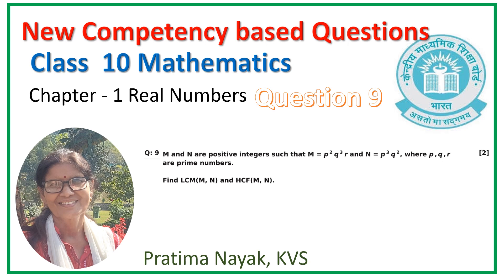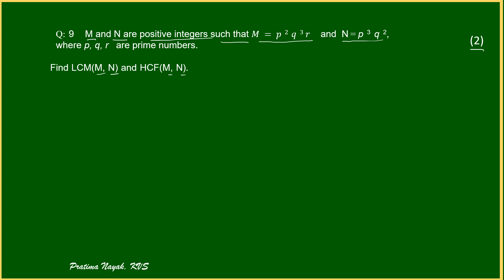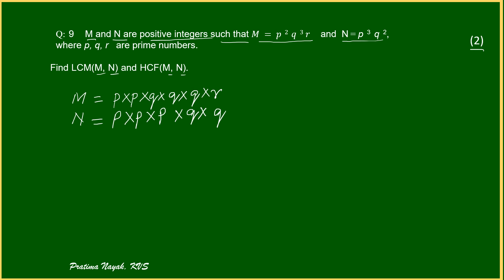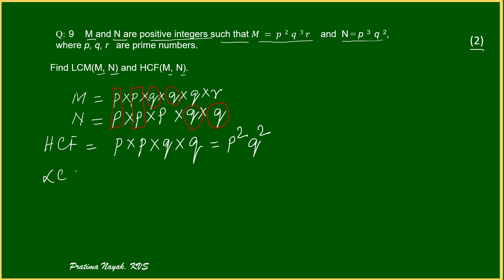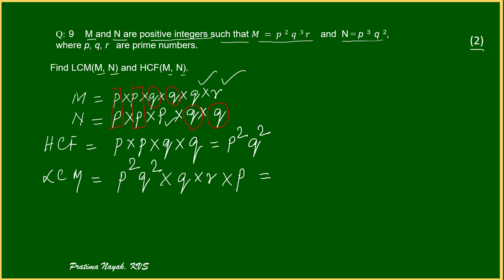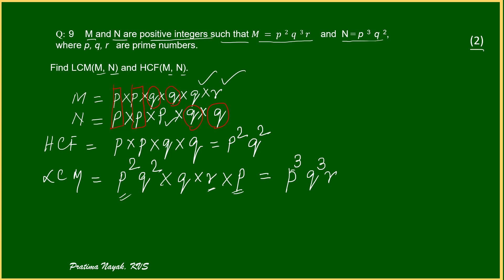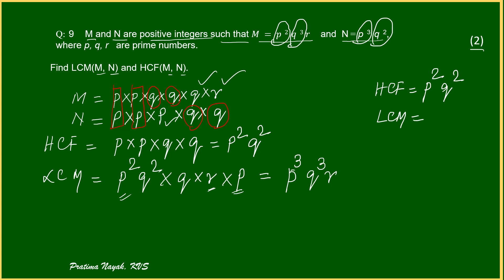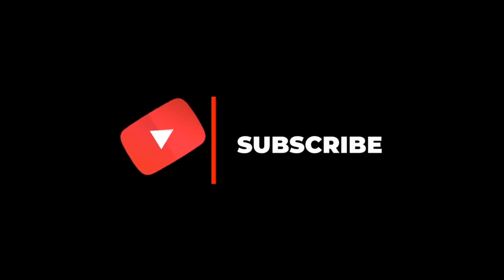A Competency based question | Class 10 | CBSE | Real numbers | Mathematics | HCF | LCM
M and N are positive integers such that M = p 2 q 3 r and N = p 3 q 2, where p, q, r are prime numbers.
Find LCM(M, N) and HCF(M, N).